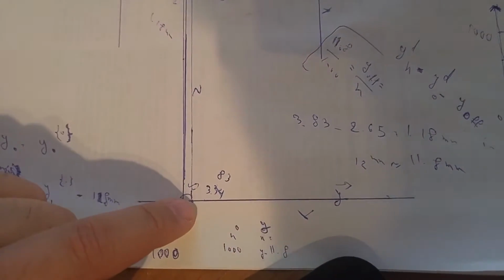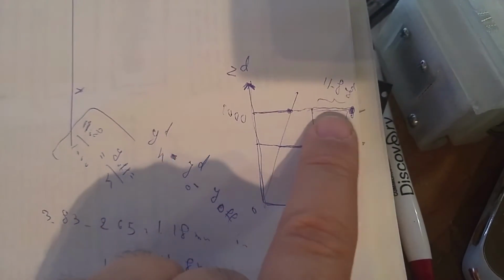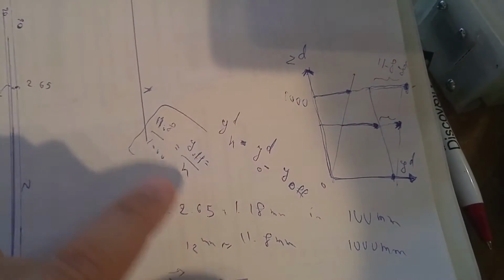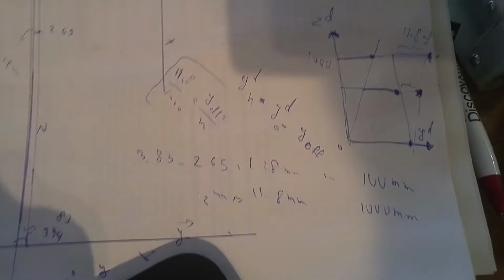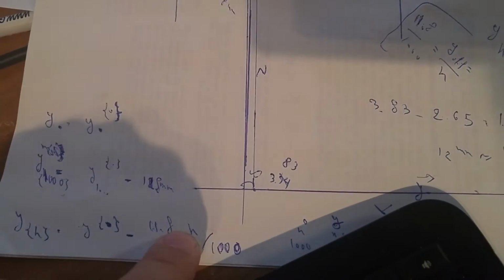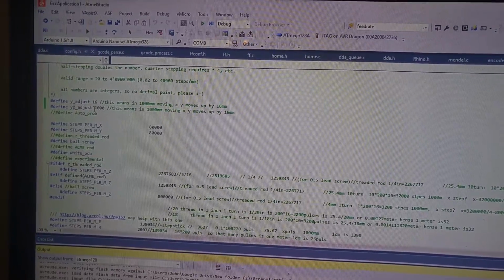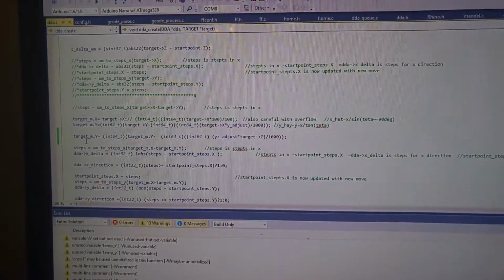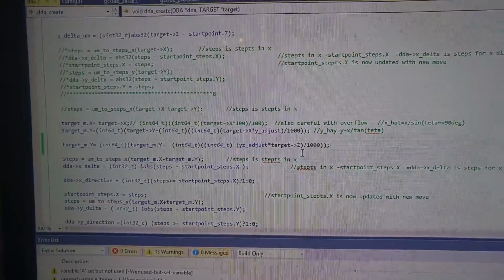Calibrating yz axis